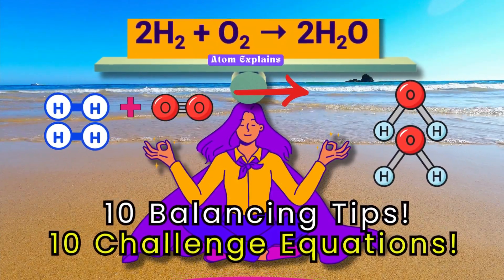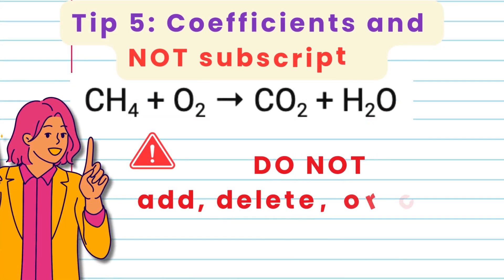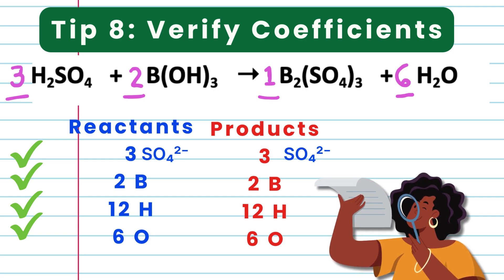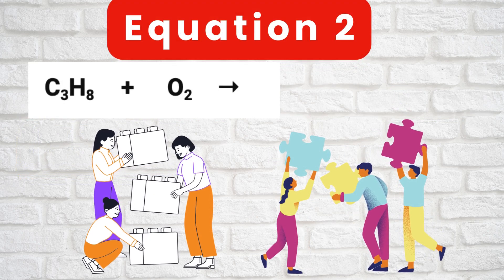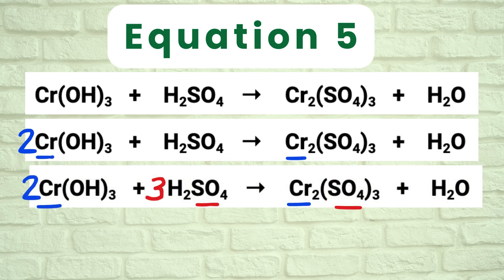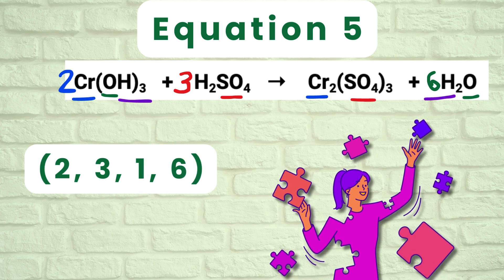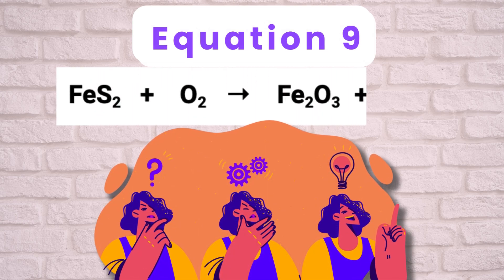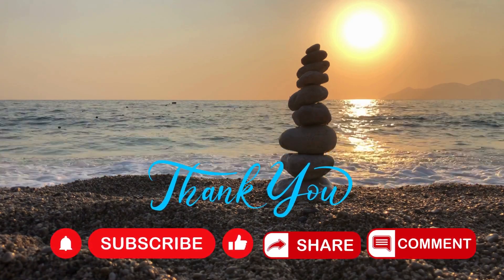How to Balance Chemical Equations EASILY - 10 Tips - 10 Solved Equations!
In this video, we'll explore why balancing chemical equations is crucial, along with 10 step-by-step techniques and 10 solved practice equations to master this fundamental skill effortlessly.

Topics Covered:
The law of conservation of mass
Writing the Skeleton Equation
Counting Atoms
Identifying Unbalanced Atoms
Balancing One Element at a Time
Using Coefficients and not Subscripts!
Checking and Repeating
Dealing with Polyatomic Ions
Verifying Coefficients are in their lowest possible ratio
Trial and Error Method
10 Practice Equations

Keep exploring, keep learning, and as always, stay curious!